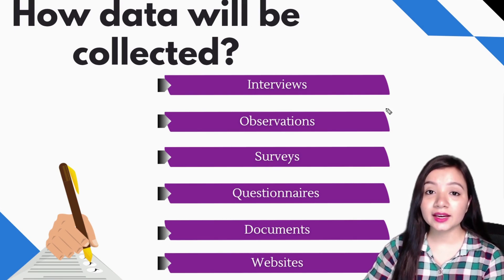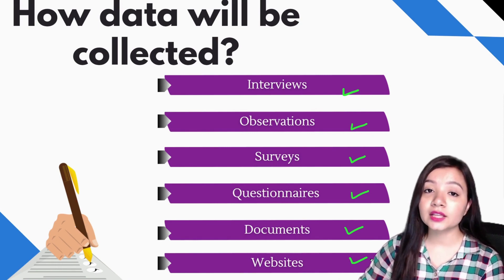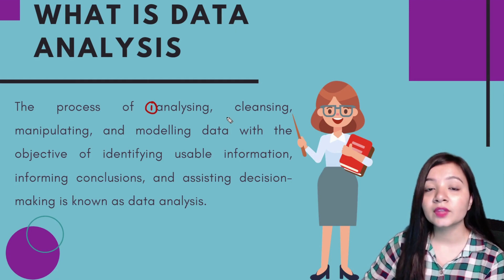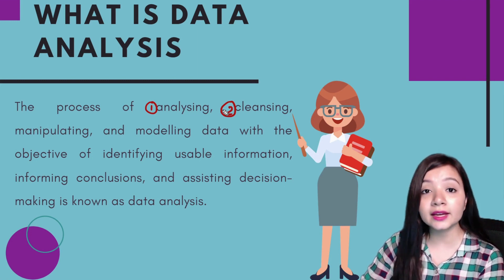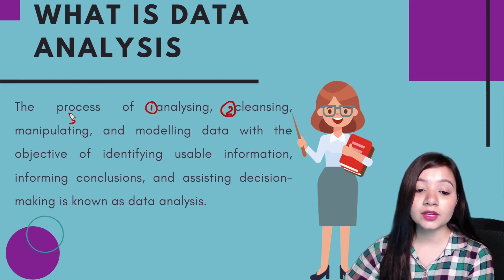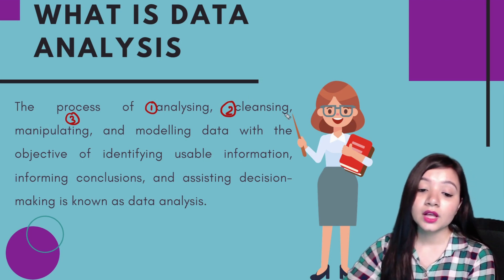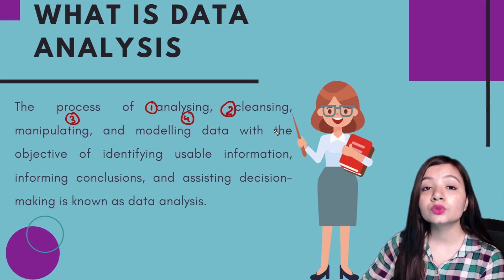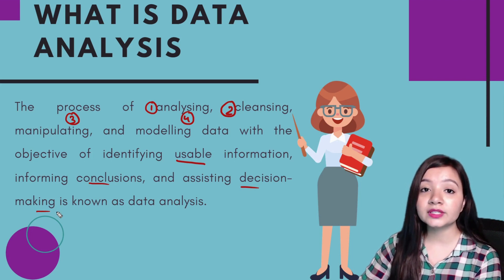What is Data Analysis? | Data Analysis using Python | Part 4 | Tech Classes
In this video, you will learn about what is data analysis and why it is important to do data analysis?